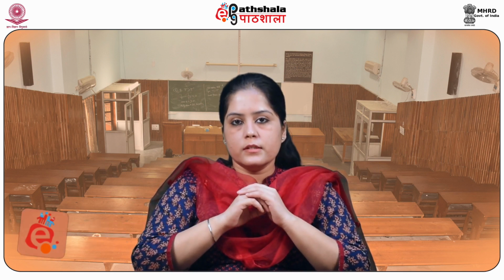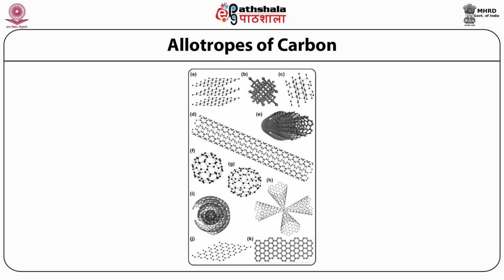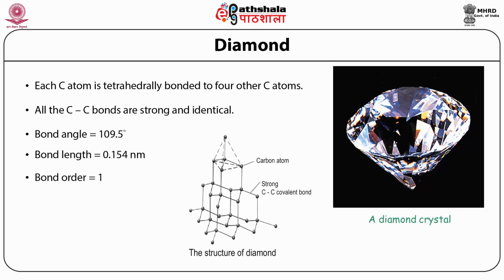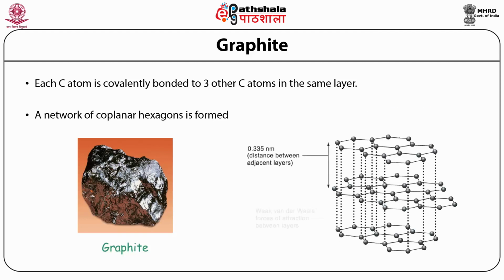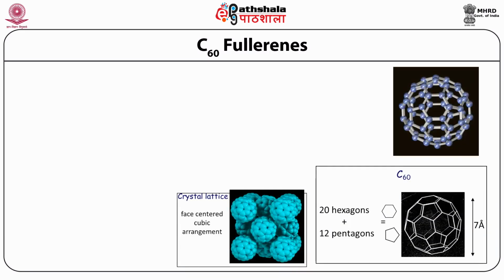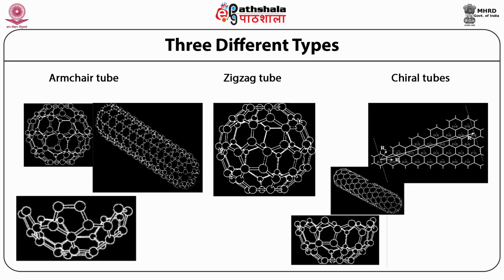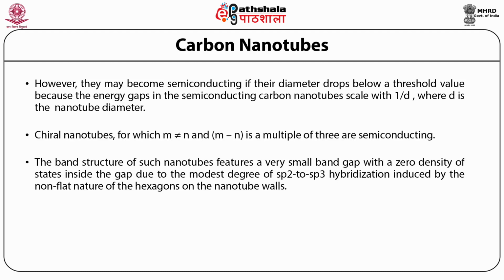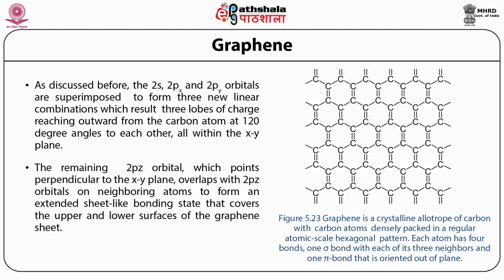Allotropy of carbon and carbon based nanostructures